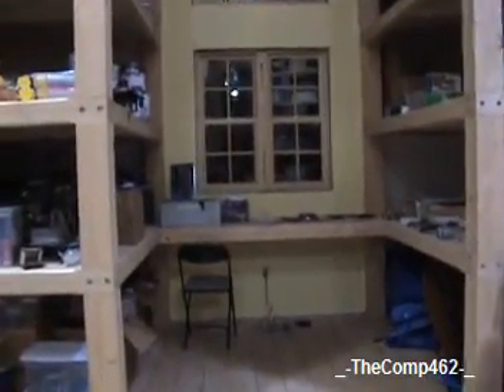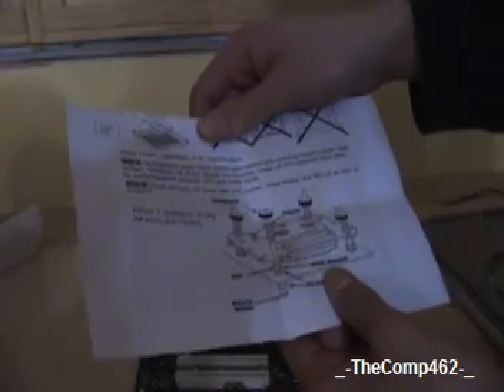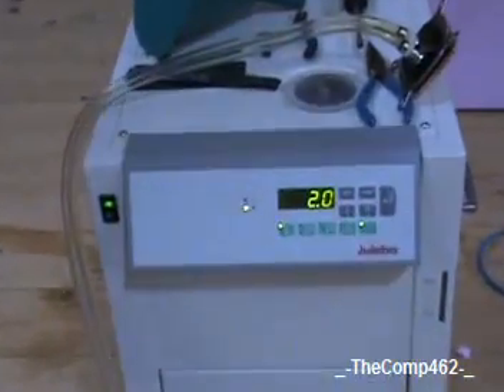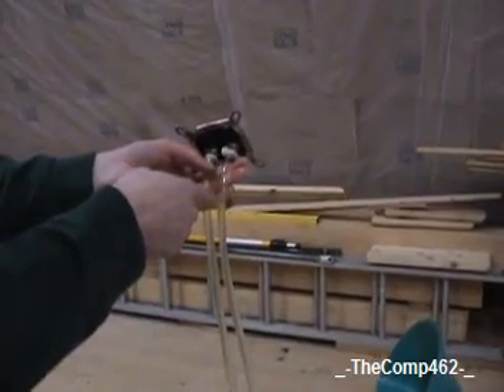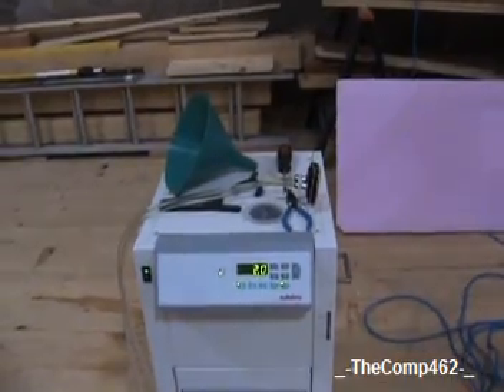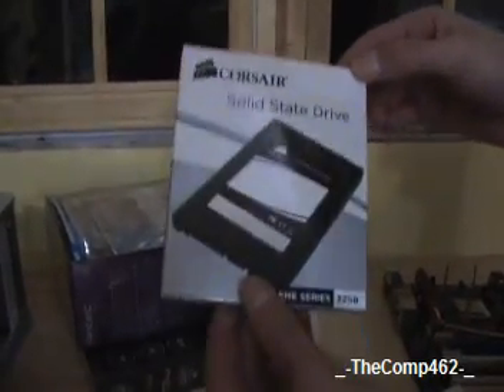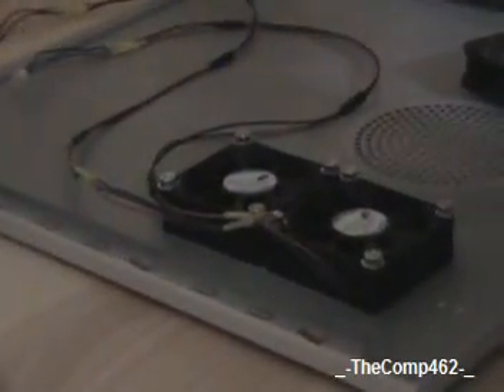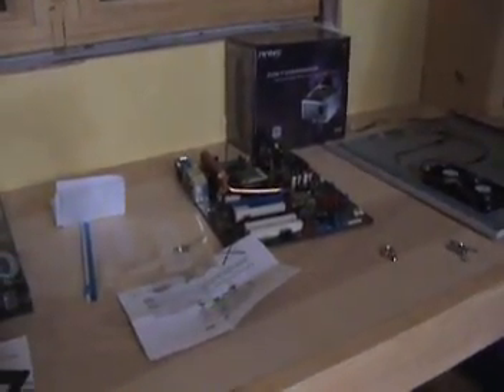Extreme Water Cooling Overclock with Chiller part 1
In this experiment we will be using a Folabo water chiller to cool a cpu heatsink. The CPU is an AMD Athlon 64 X2 6400+. The actual cooling and overclock will take place in parts 2 and/or 3. This video is just an introduction. It will show you the components we will be using in this experiment. Please check for parts 2 and 3 on my channel.

-TheComp462